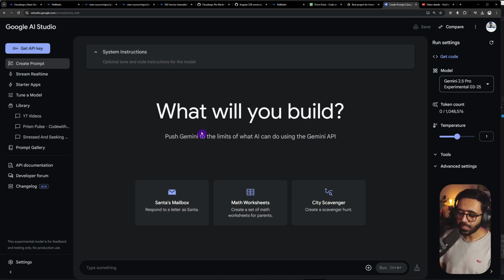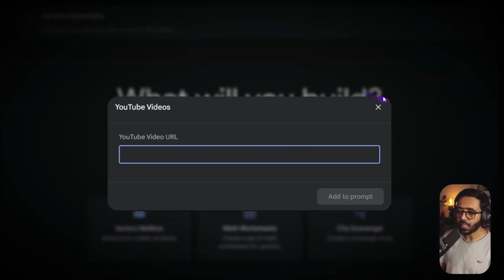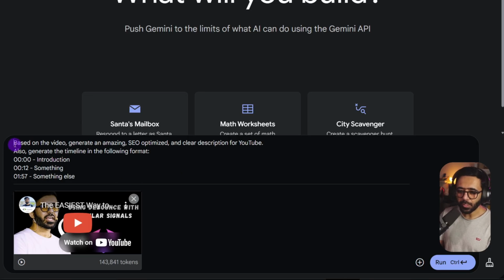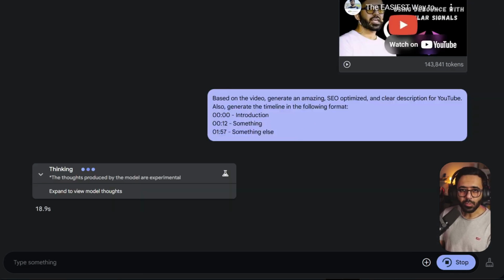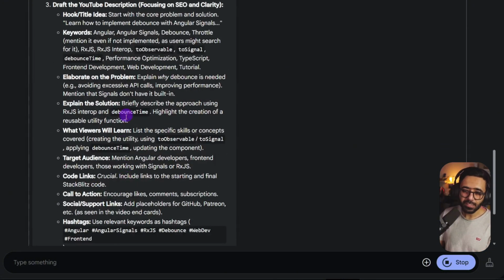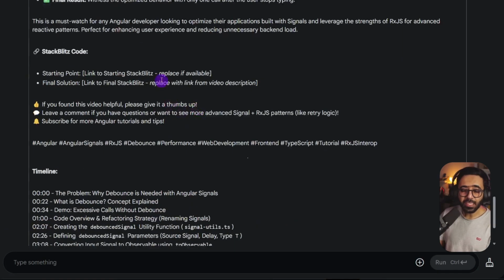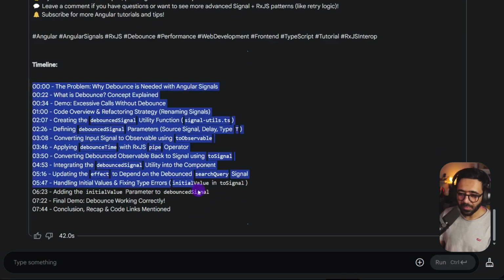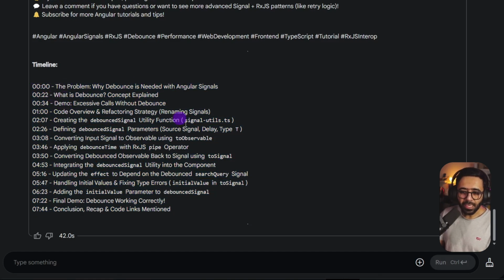How Google AI Studio Just Changed The Game For YouTube Content Creators!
Struggling to write compelling YouTube descriptions or manually create timelines (chapters) for your videos? In this video, I stumble upon an amazing new feature in Google AI Studio that lets you do just that, almost automatically!

Discover how the powerful Gemini 2.5 Pro Experimental model within Google AI Studio can analyze your YouTube video content directly from its URL. Watch as I demonstrate step-by-step:

Accessing the free Google AI Studio (aistudio.google.com).

Selecting the Gemini 2.5 Pro Experimental model.

Using the NEW "YouTube Video" input feature (or just pasting the link!).

Crafting a simple prompt to request an SEO-optimized description and a formatted timeline.

Analyzing the AI's output, including its "thinking" process, generated description, and surprisingly accurate timeline.

Learn how this AI tool accurately identifies key concepts, timestamps, and even specific details mentioned in the video (like toObservable, toSignal, and code links) to generate useful metadata.

This could be a game-changer for content creators looking to save time and improve their YouTube SEO. Find out if this AI-powered workflow is right for you!

🤔 What AI tools do YOU use for content creation? Share in the comments!

Join 1600+ coding enthusiasts to keep yourself up to date with AI, Angular, and Web Development:

Timeline):
00:00:00 - Intro: Generating YouTube Descriptions with AI
00:00:12 - Discovering Google AI Studio's Feature
00:00:27 - How to Input YouTube Videos into AI Studio
00:01:08 - Reviewing the AI-Generated Description & Timeline
00:01:55 - Final Thoughts & Potential for Creators